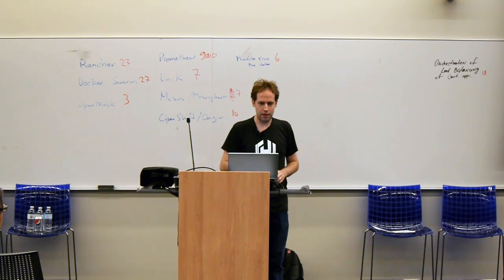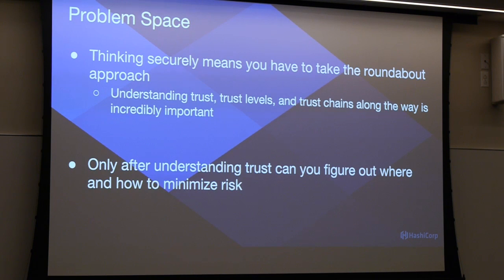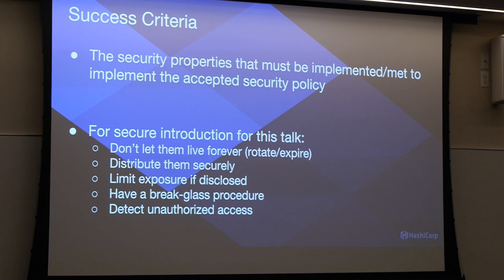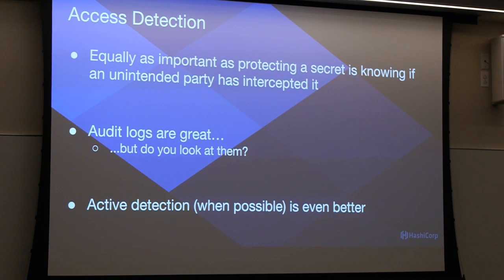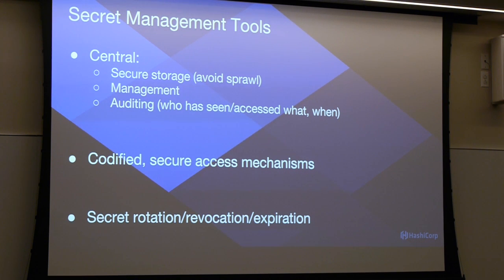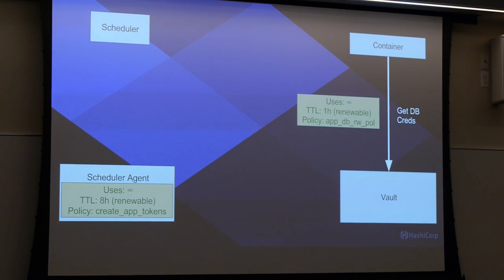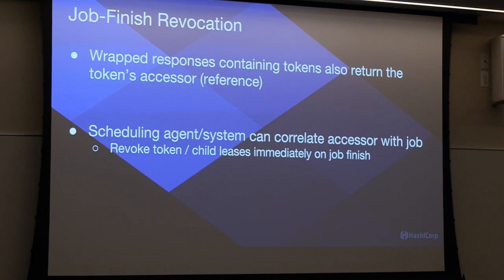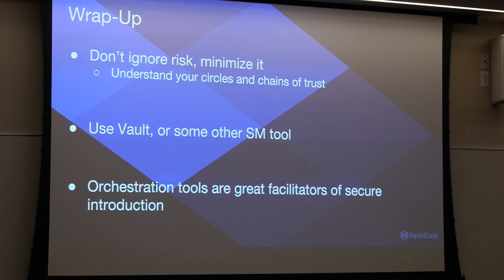The Secure Introduction Problem: Getting Secrets Into Containers (by Jeff Mitchell)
Recording of Jeff Mitchell's presentation "The Secure Introduction Problem: Getting Secrets Into Containers" at ContainerDays NYC 2016 on Nov 4th, 2016.

Developing a usable approach to secret management in a container environment is a balancing act between functionality and attack surface. An understanding of security must be aligned with an understanding of practical workflows and capabilities and limitations of container technologies.

The Vault team tackles this problem on a daily basis. In a layered approach accessible to security novices and experts alike, Jeff will explore the ways in which the team thinks about security, and will describe the secure introduction problem.

He'll talk about the security principles encoded into Vault, how these can be exposed in a usable way to enable secure introduction and secret management at scale, and what implications these approaches have for the way we develop, distribute and run containerized applications.